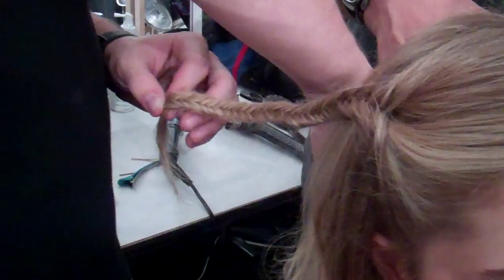Tadashi Shoji Backstage with Cutler Spring 2012